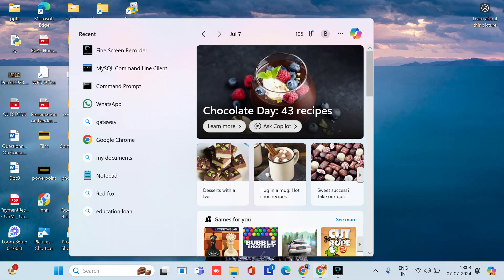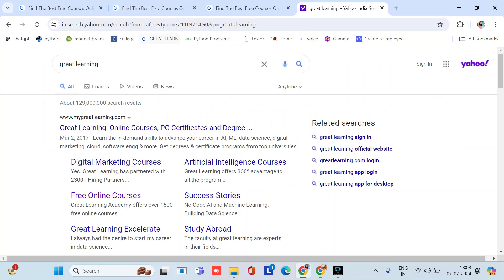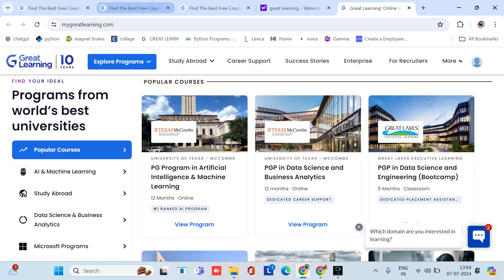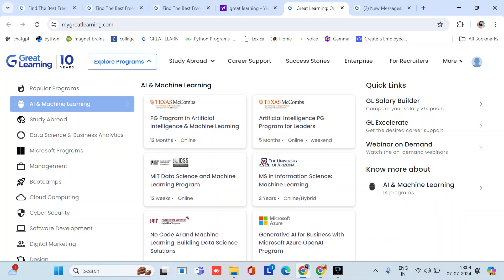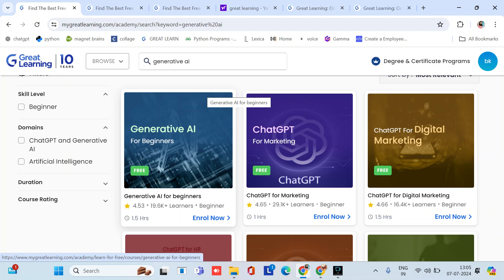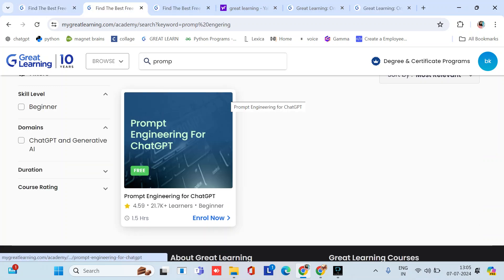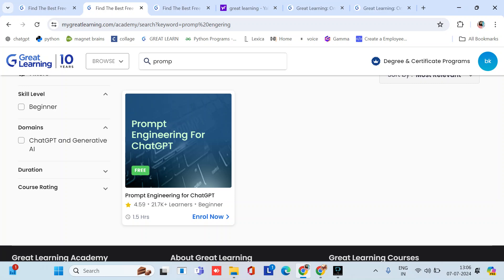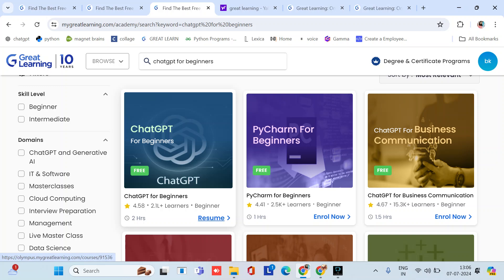Top 3 FREE Gen AI COURSES FOR BEGINNERS | GREAT LEARNING | PYTHONJI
Artificial intelligence (AI), the ability of a digital computer or computer-controlled robot to perform tasks commonly associated with intelligent beings. The term is frequently applied to the project of developing systems endowed with the intellectual processes characteristic of humans, such as the ability to reason, discover meaning, generalize, or learn from past experience. Since their development in the 1940s, digital computers have been programmed to carry out very complex tasks—such as discovering proofs for mathematical theorems or playing chess—with great proficiency. Despite continuing advances in computer processing speed and memory capacity, there are as yet no programs that can match full human flexibility over wider domains or in tasks requiring much everyday knowledge. On the other hand, some programs have attained the performance levels of human experts and professionals in executing certain specific tasks, so that artificial intelligence in this limited sense is found in applications as diverse as medical diagnosis, computer search engines, voice or handwriting recognition, and chatbots.

TOP 3 GEN AI COURSES FOR BEGINNERS